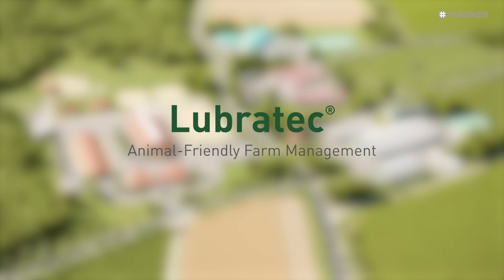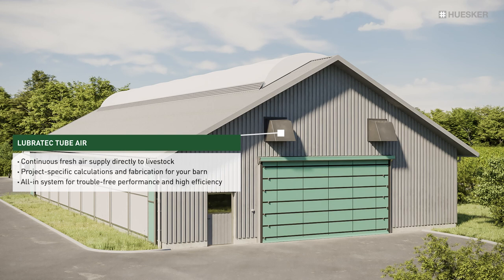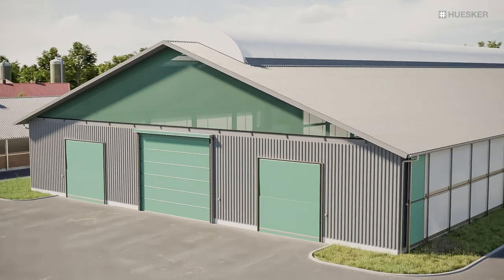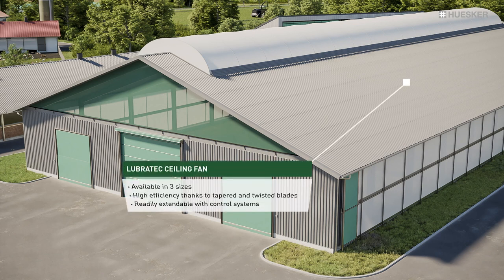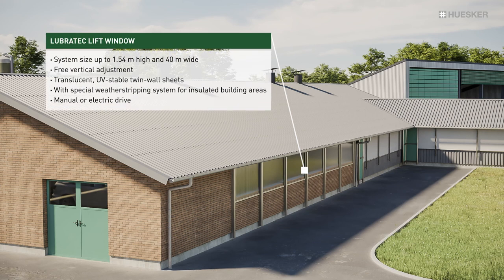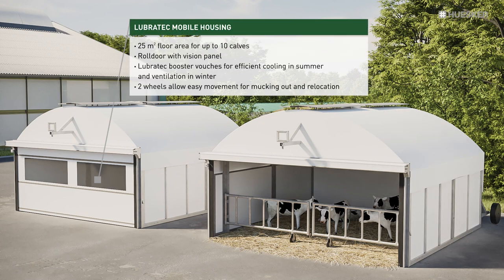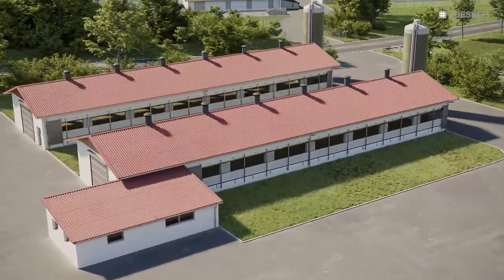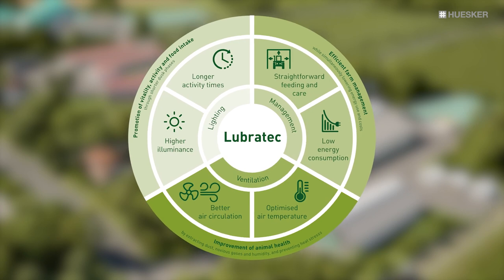Lubratec® Animal friendly livestock farming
Animal-friendly farming is a challenge - Lubratec is the solution!
The Lubratec product portfolio features a wealth of professional solutions for cutting-edge, animal friendly livestock housing. Lubratec will help you to bring animal welfare and efficient barn management together.

Further information on the Lubratec product portfolio can be found